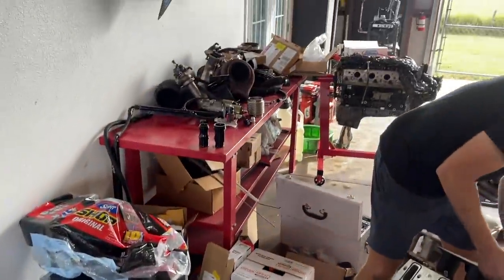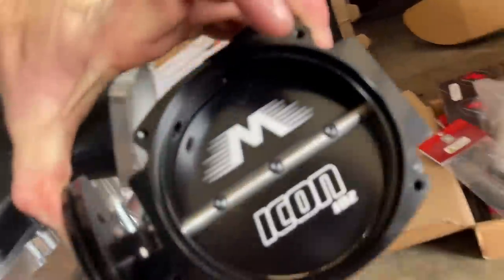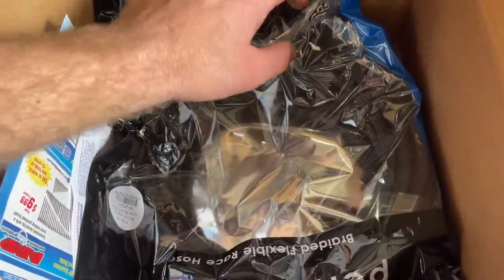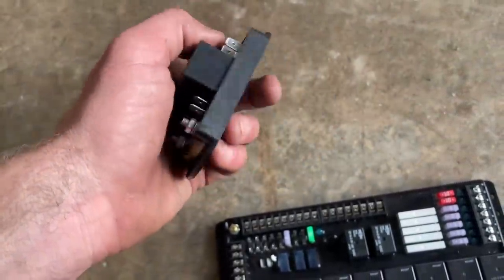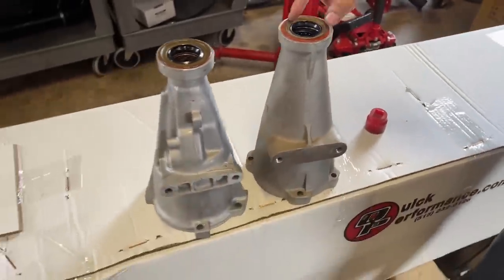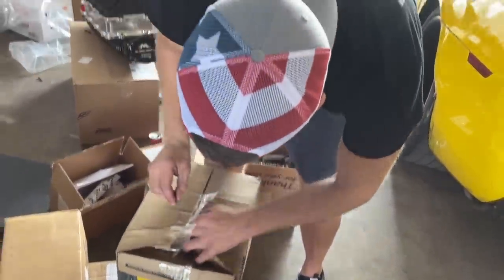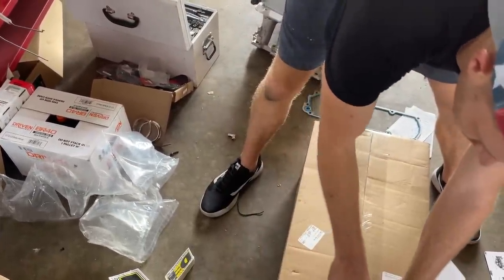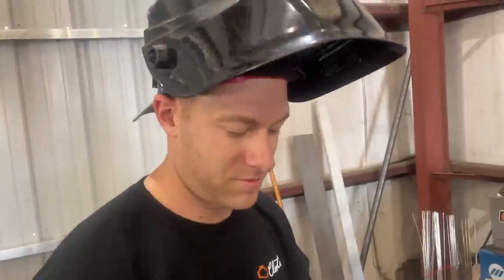TONS OF UPGRADES for the Texas Speed 427 V3.0 Build on Dr. Pepper, 6 Weeks Until Christmas Tree Race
Where to begin with the parts! First off need to tank DEI (Design Engineering Inc) for keeping us safe with all of the heat shielding. Hopefully having it, we will never need it... Pretty much have every Motion Raceworks accessory on the motor. Switched to an electric water pump from Meziere. Fuel Injector Clinic got the injectors feeling A LOT better. Welded for the first time. Give her a watch its a good long video showing off all the new parts for Dr. Pepper.